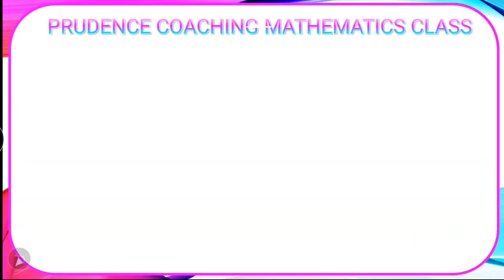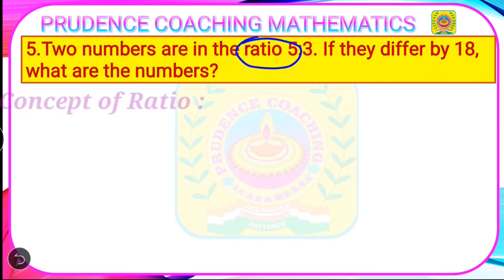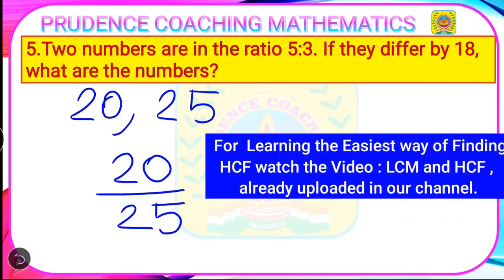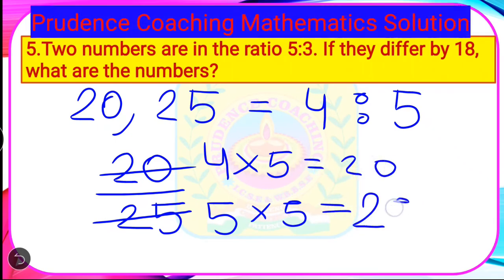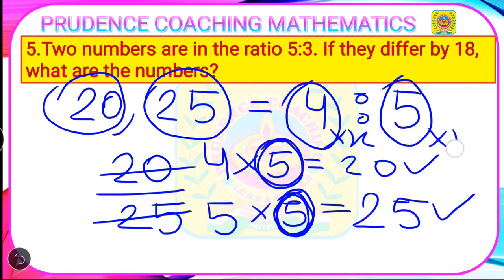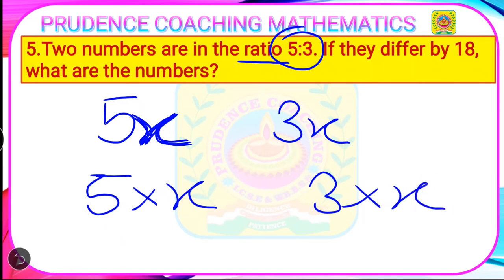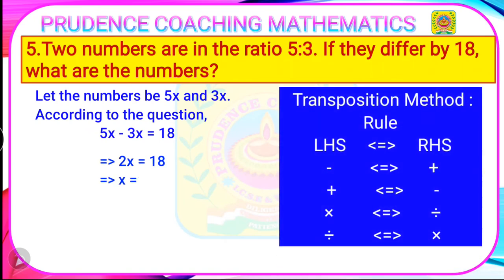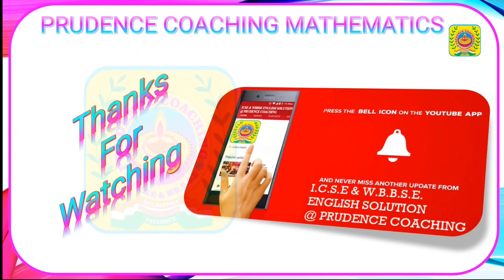Two numbers are in the ratio 5:3. If they differ by 18 what are the numbers || Linear Equations 8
As soon as No Sooner Had No Sooner Did Scarcely Had  Hardly Had Transformation of Sentence part 2👇

Voice change in the easiest way | Zero to Hero | Remember a easy song and solve all types of Questions👇

Our aim is to help the students in their studies and make their lessons more reliable and interesting. We don't have any intention for copyright content violation or any kinds of infringement. We don't use any copyright content intentionally. If any such found the respective authority is requested to contact immediately and we will definitely do our best to solve the dispute in an instant.

If you have been benefitted from this video then don't forget to  Subscribe, Share and like our videos.It simply costs nothing for you but your little effort will motivate us to be more helpful in your studies. Let us know about your requirements and doubts too with your valuable comments. We will help you for sure.😊😊😊😊😊